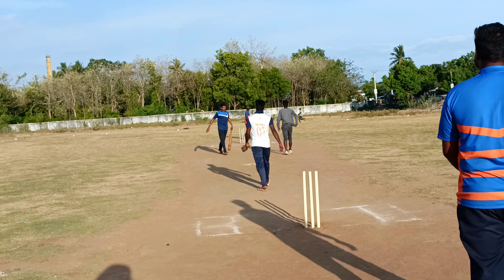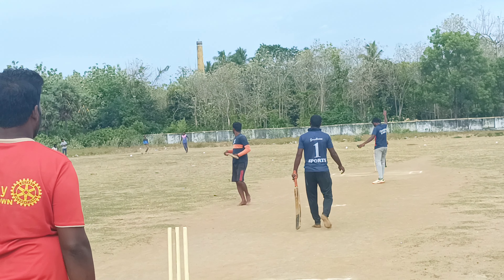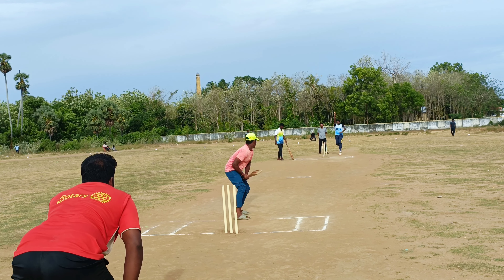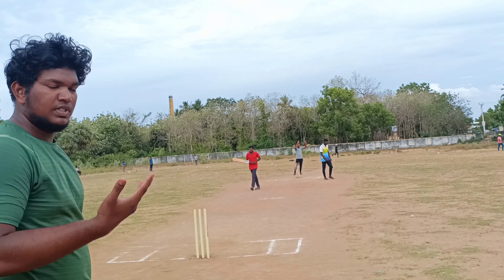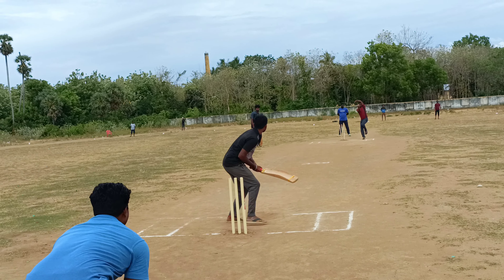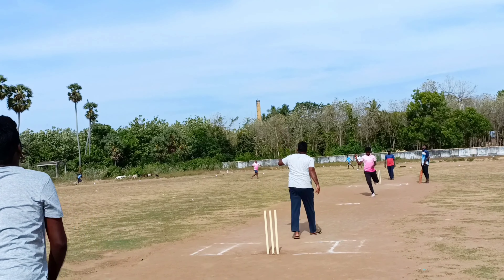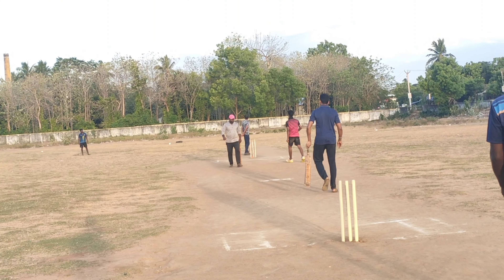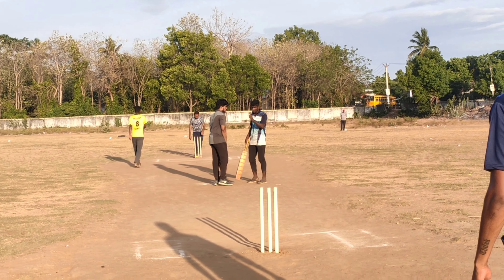Tournament top sixes / kudavasal 20k / village cricket